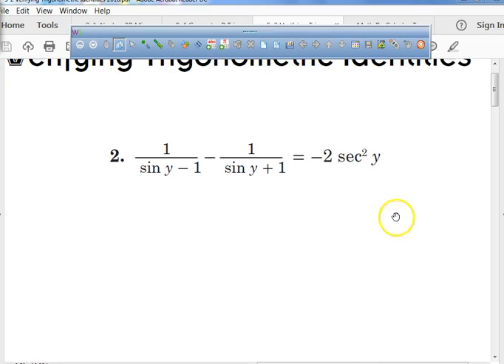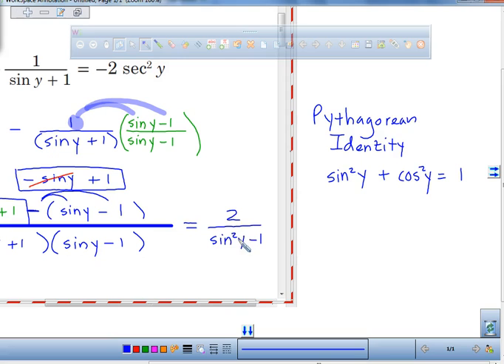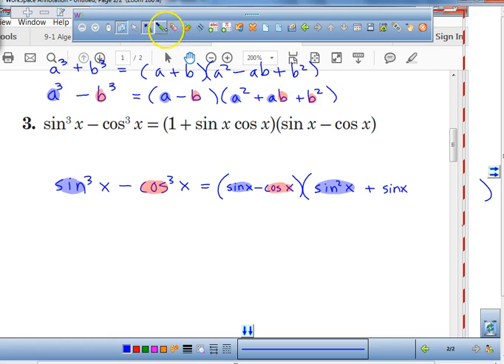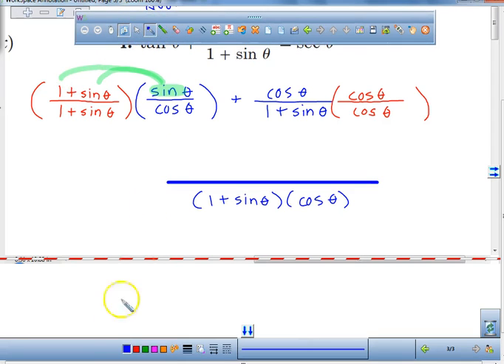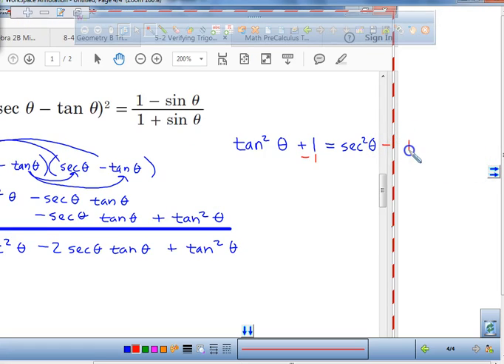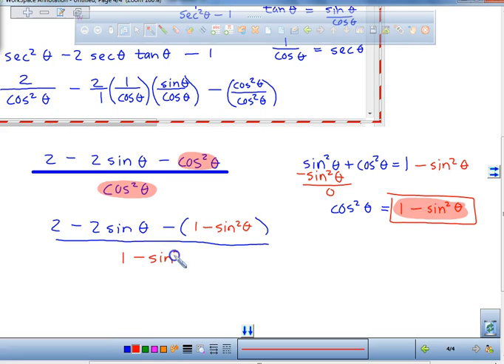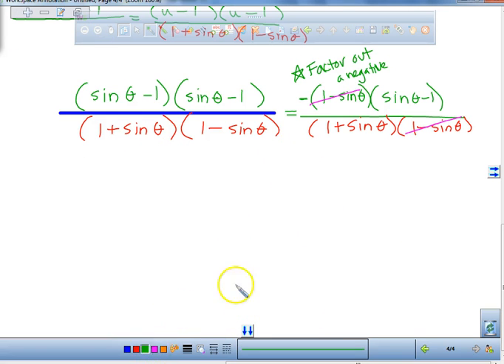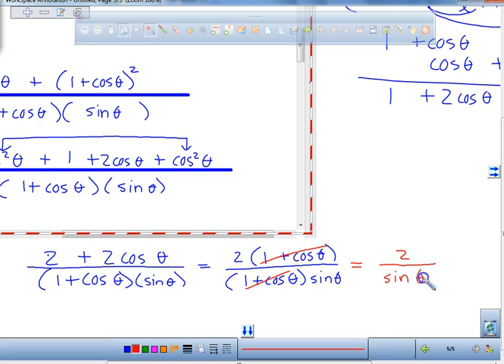5 2 Verifying Trigonometric Identities Part A